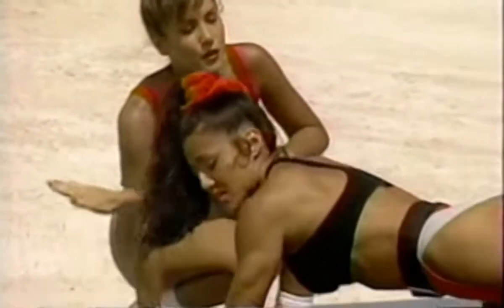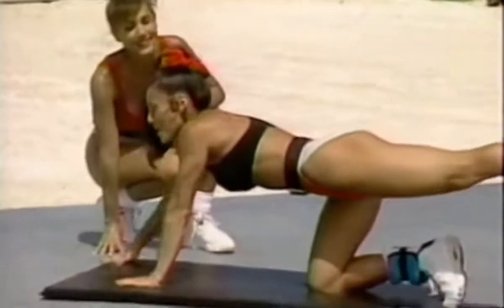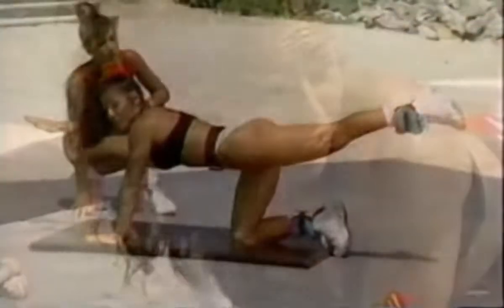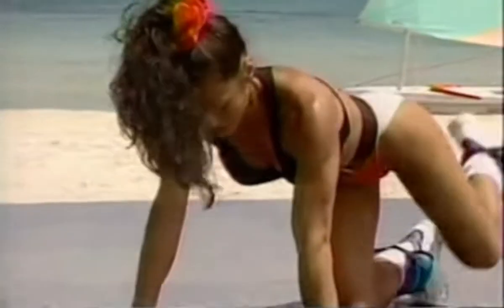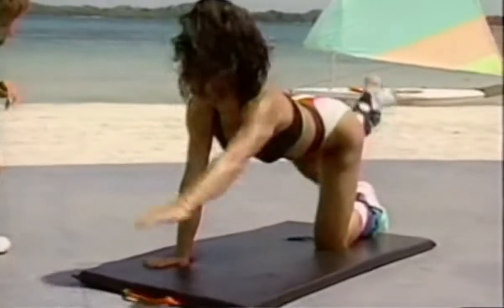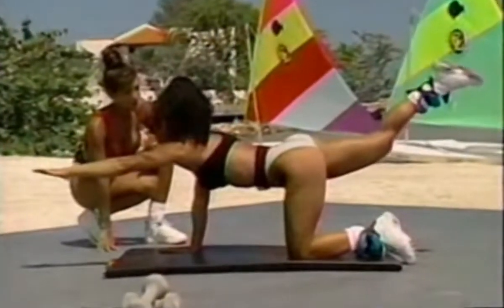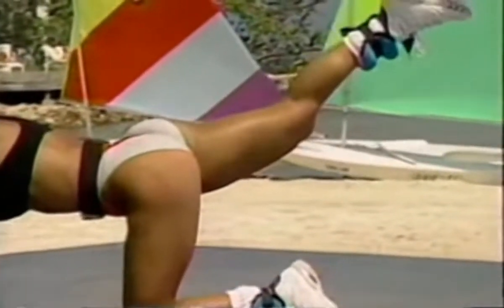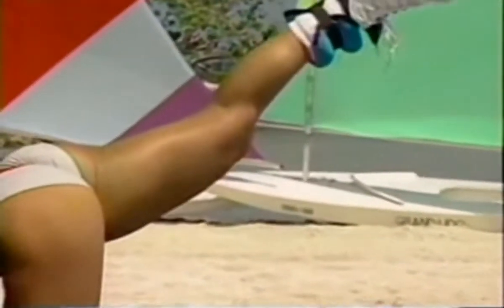Denise Paglia looking good in workout bikini 01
Denise Paglia looking good in workout bikini